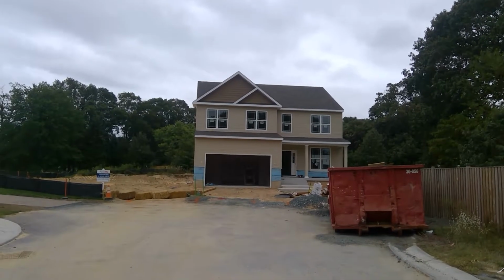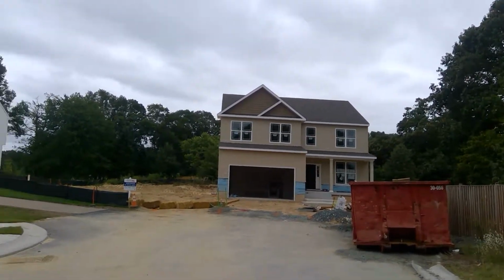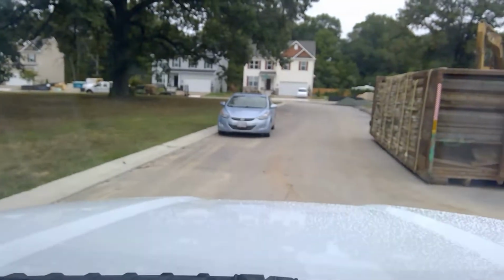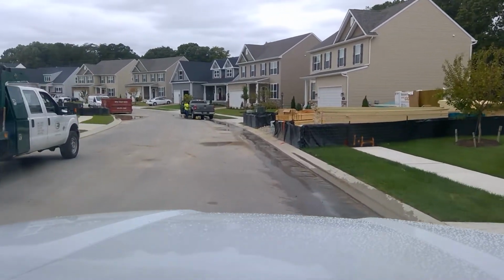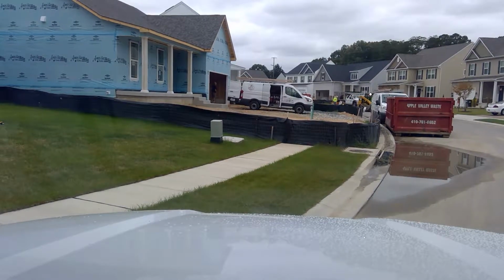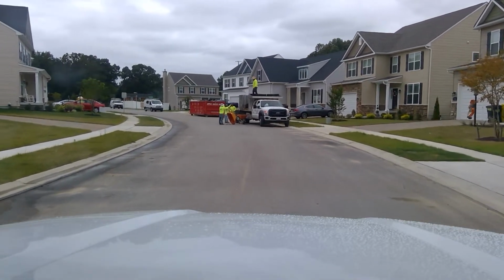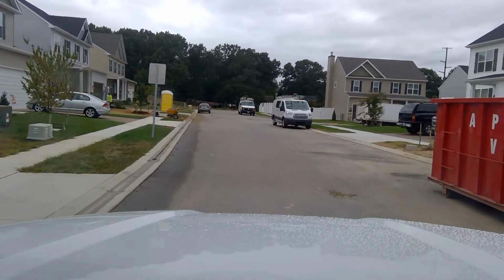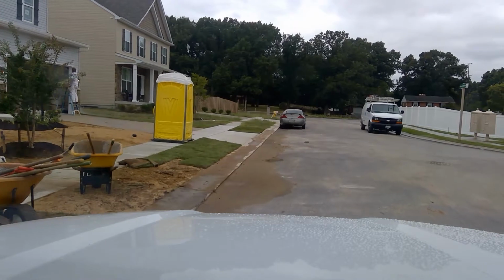Clarks Crossing 9 13